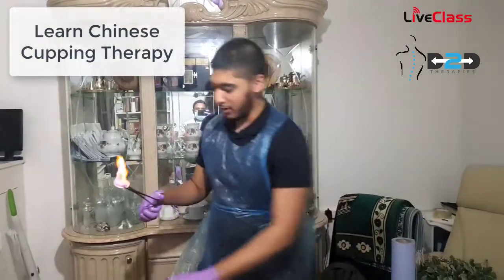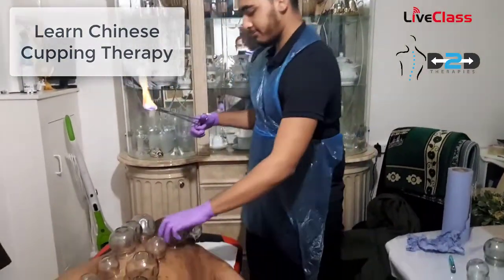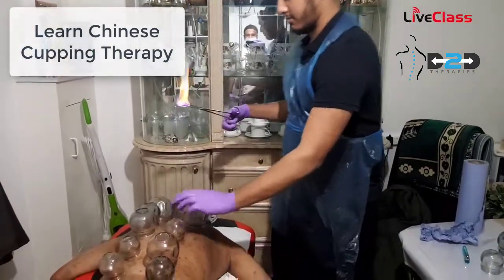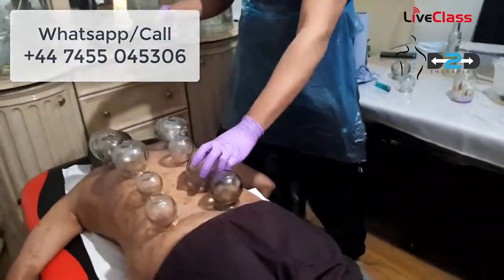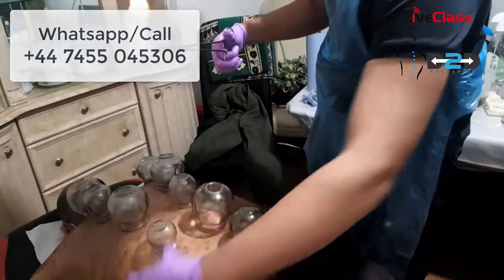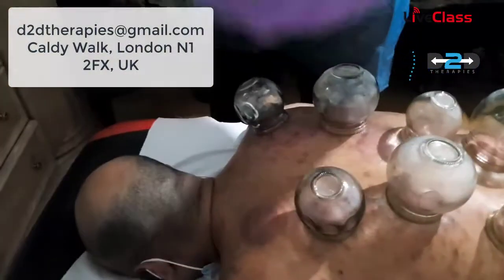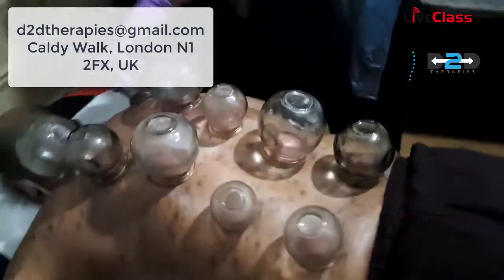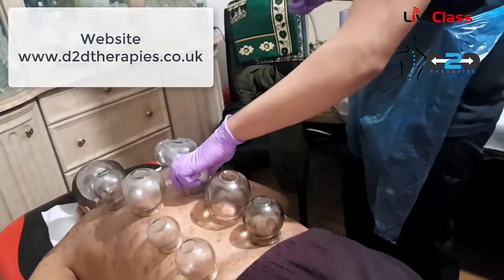Chinese FIRE CUPPING Therapy - Fire Cupping Therapy - D2D Therapies London - Mob : +44 7455 045306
Have a cupping treatment if you have any of the following:

back pain
muscle pain
flu or colds
fatigue
anxiety
stress
allergies
poor circulation

Cupping benefits:

enhances circulation,
helps relieve pain,
pulls out the pathogens that linger in your body’s tissues

Address : Caldy Walk, London N1 2FX, UK

EverOne Biomagnetic Chinese Cupping Therapy Set
Chenhon Two heard Lite Touch Pen Style Lancet Device Blood lancing device
eBook Cupping Hijama Kindle
Lower Back/Neck,Powerful Body Massage Gun
Advanced Cupping Therapy Sets
Hot Stone Massage Warmer Set & Spa Kit
Cliganic USDA Organic Aromatherapy Essential Oils Set
aromatherapy lotion set
Waxing kit for women

Video Create by : IT Hill Creative Agency